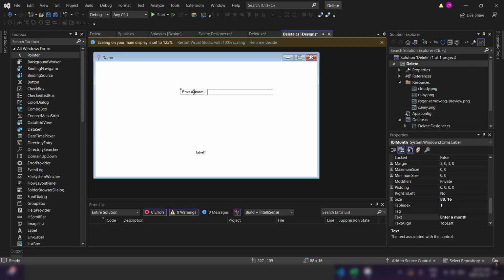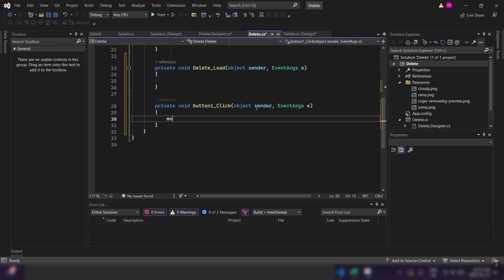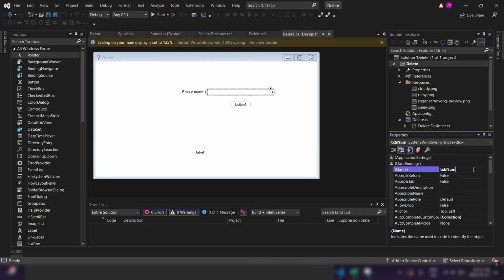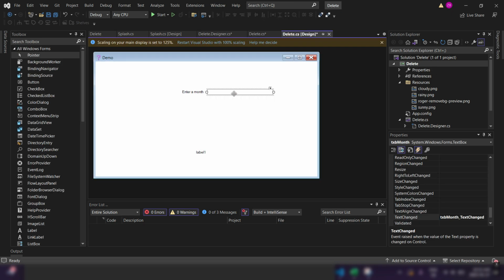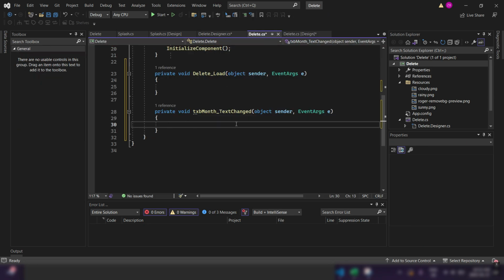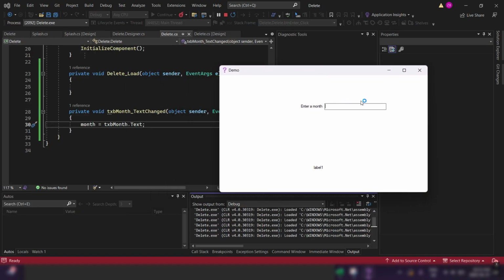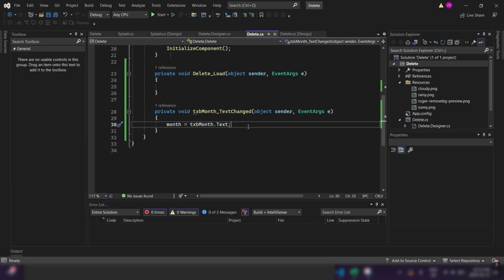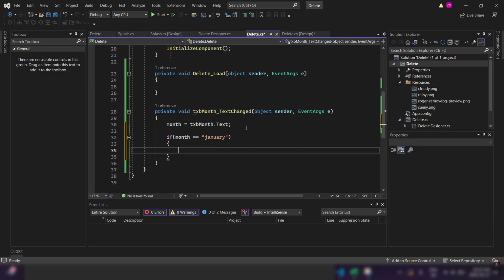User Input Through TextChanged | Intro C# Visual Studio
Access structured learning courses, classroom projects, and resources at:
Get user input without requiring the user to click a button. The TextChanged event will automatically fetch the input for you